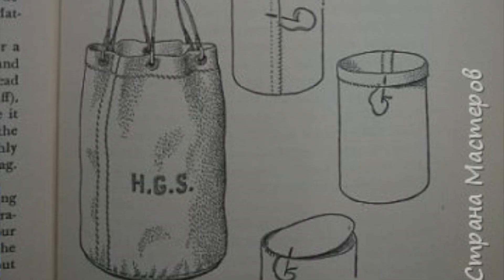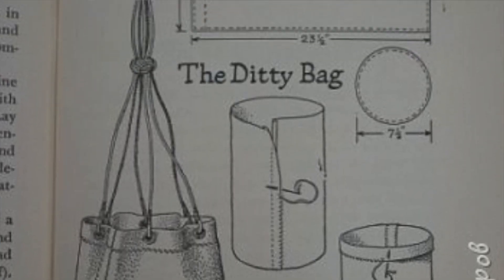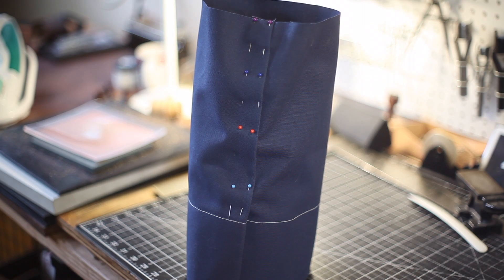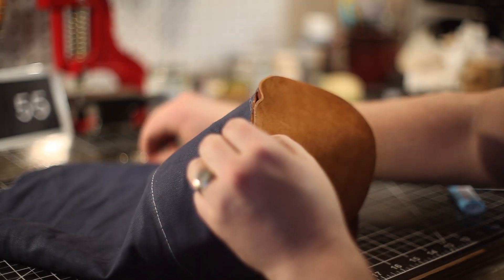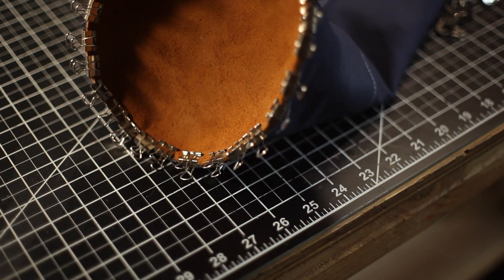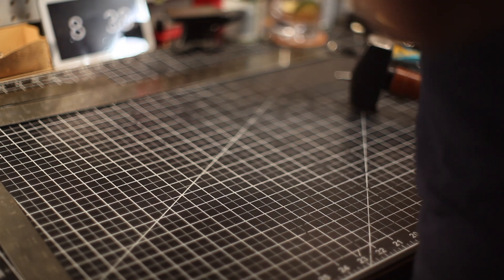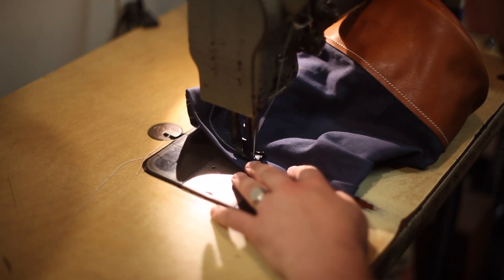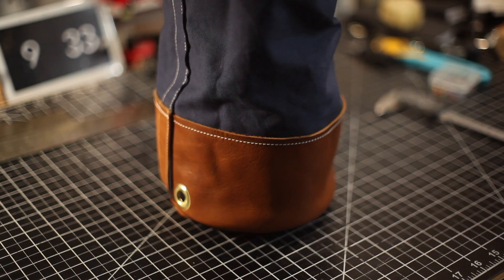MAKING A DITTY BAG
In this video I'm making a Ditty Bag.  This bag pattern can be found in The Arts of the Sailor by Hervey Garrett Smith.  For me though, I wanted to make something similar ever since I saw Ben Stiller's character galavanting around Iceland carrying a bag in The Secret Life of Walter Mitty.

For the sake of the video, I made it the same size as the pattern, but in the future I will be making it bigger to accommodate more items and with waxed canvas.  Here I'm using blue canvas, unwaxed unfortunately (since that's what I had at the time), and some 4-5oz Montana Tan leather I picked up from Tandy Leather Factory.